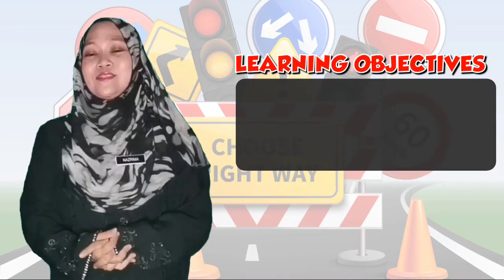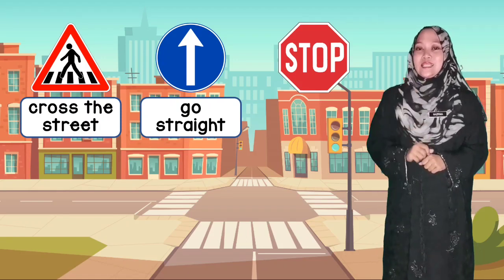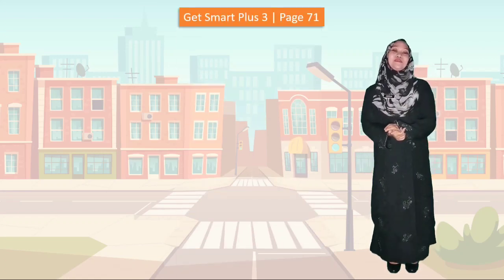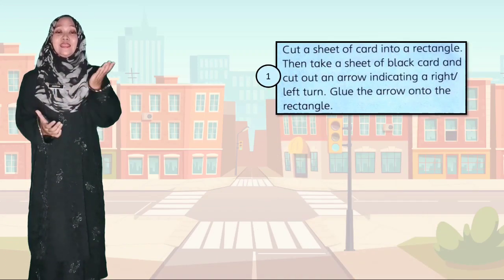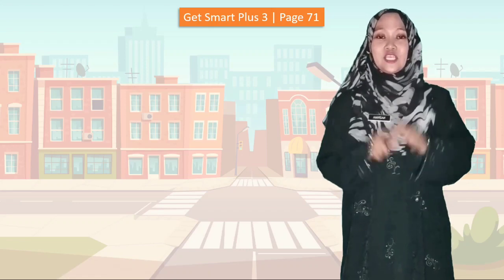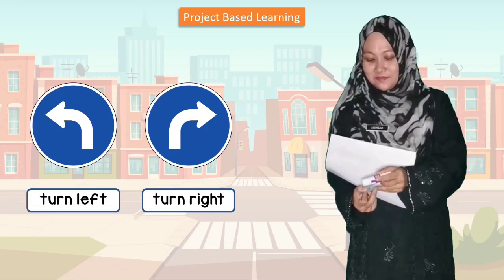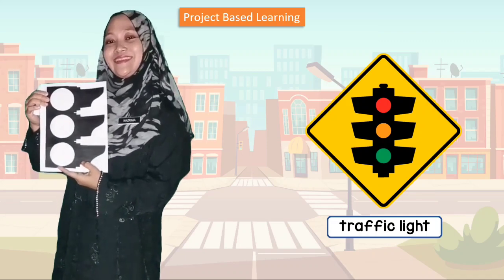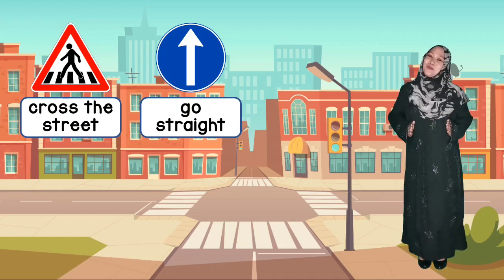English Year 3: Reading (Road Signs | Page 71)